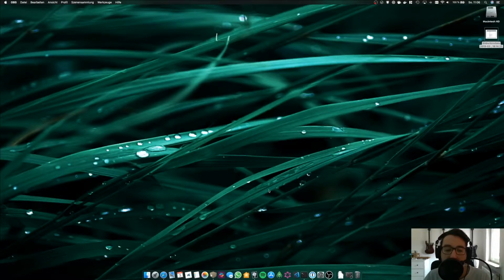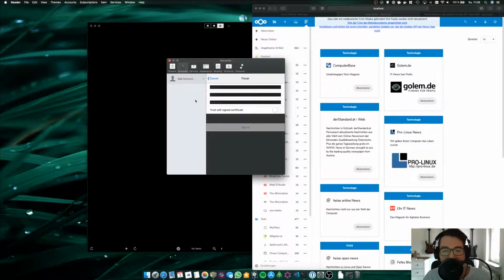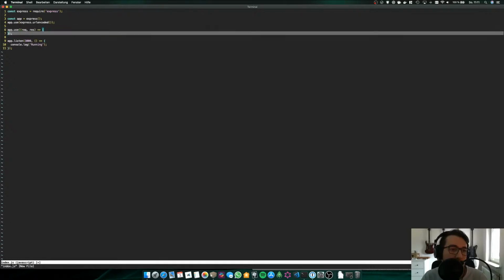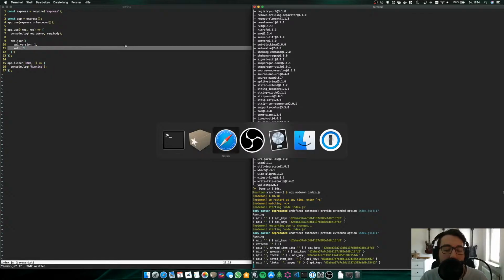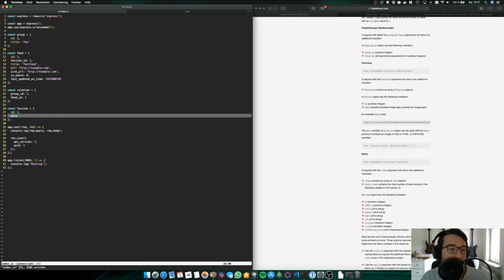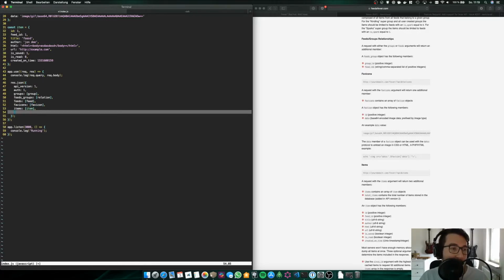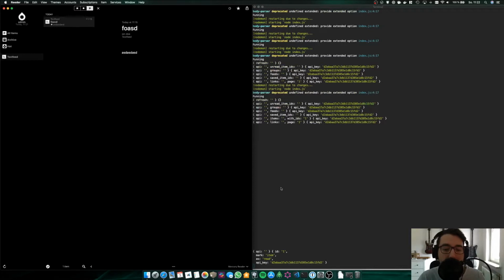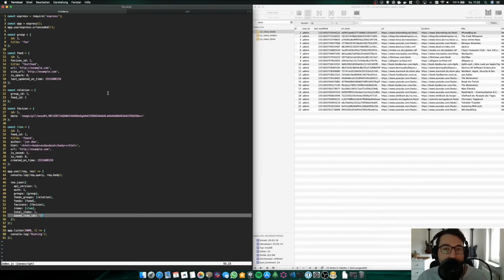Creating a Fever API for Nextcloud News, Part 1: Exploration / Mocking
In this series of screencasts I will create a Fever-compatible API layer for Nextcloud News, since I want to use this as my primary news reader. This API will be used to connect Nextcloud News to my Newsreader Apps on macOS and iOS. The API itself will be a separate application written in NodeJS that just uses the Nextcloud News database to query and write data. Later on I will probably create a Nextcloud App, but for now this series focuses on reverse engineering, functional programming and test-driven development in NodeJS.